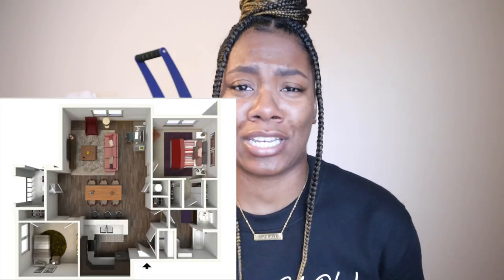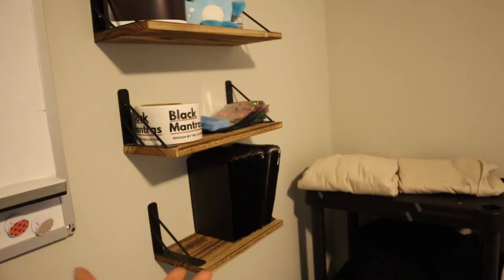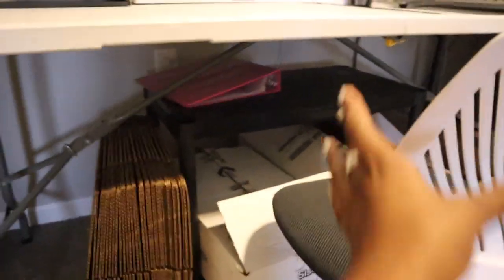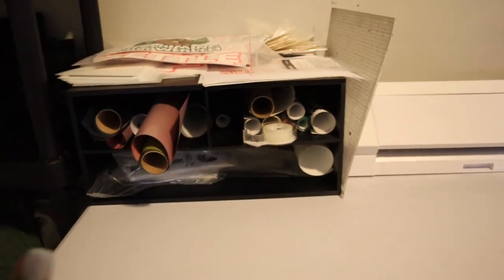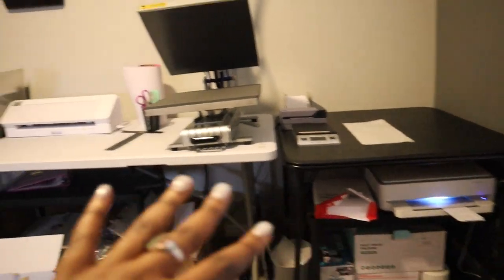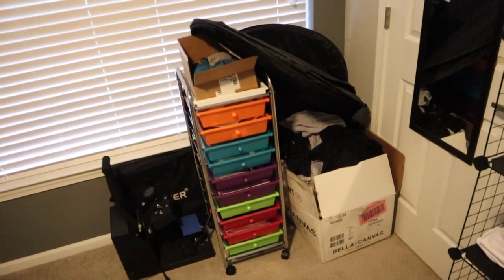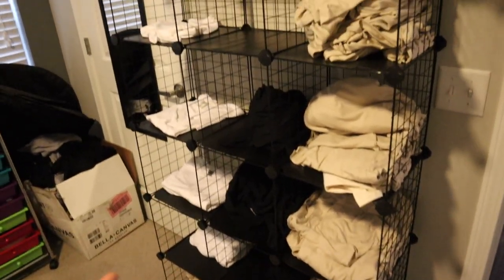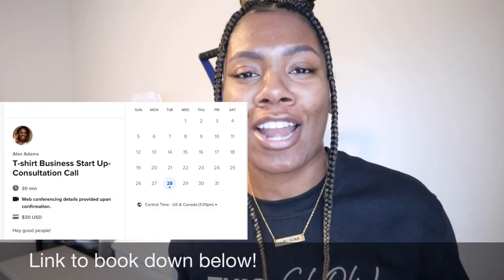How To Start A T-shirt Business In A Small Space | Apartment, renter friendly | Tips for 2022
In today's video, I'm sharing how to start a t-shirt business in a small space. I'm here to let you know that you don't need a warehouse, garage or basement to get started. Now those spaces will be helpful but they aren't required to get started. A lot of businesses start out small and then with consistency, the growth will come y'all.

xoxo Alex

\\MY FULL AMAZON STOREFRONT:

\\MY FILMING EQUIPMENT:
Cameras: